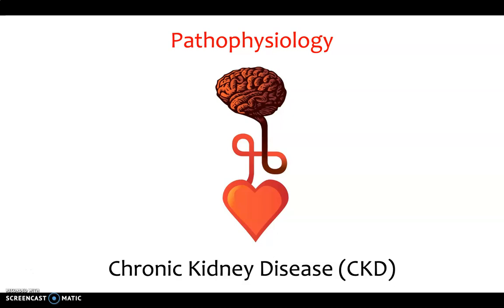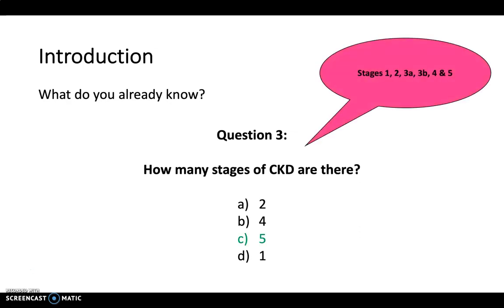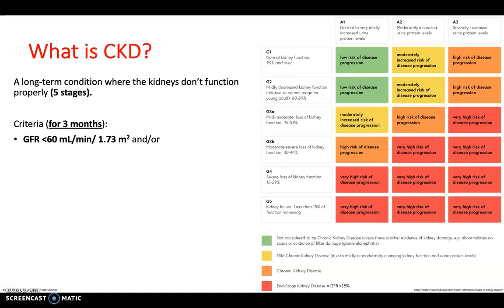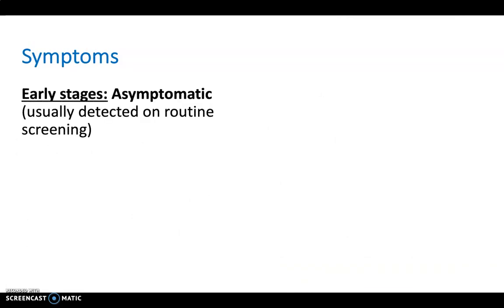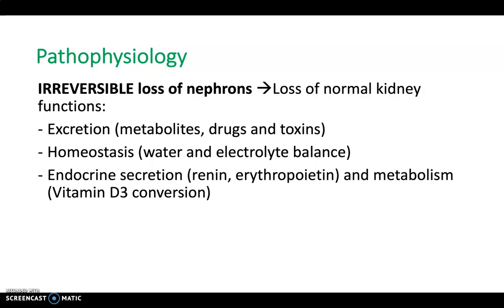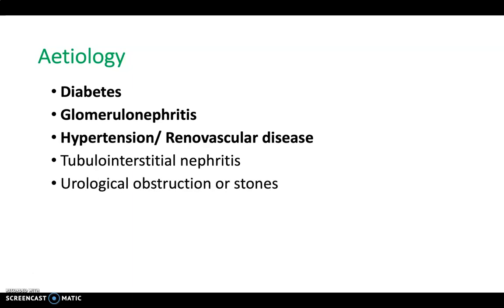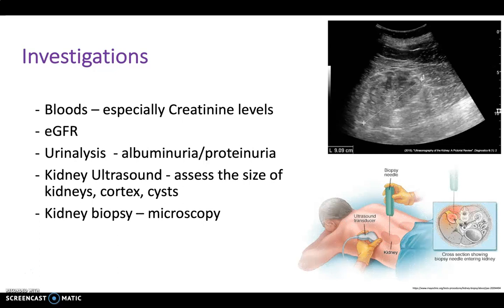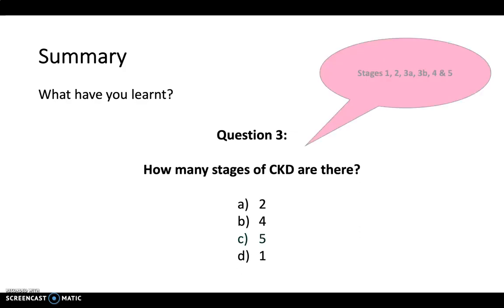CKD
An in depth look at CKD from a pathophysiology point of view

In this video:
Introduction & MCQ's
What is CKD
Signs and Symptoms
Pathophysiology and Aetiology
Investigations

Or on instagram : @Just4Meds for daily MCQ's